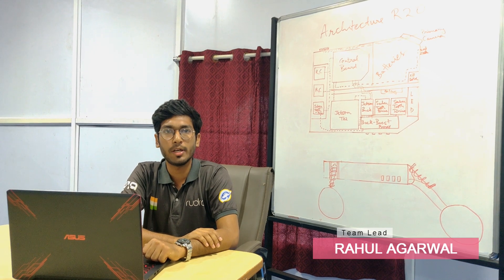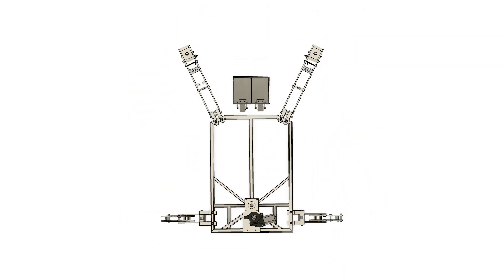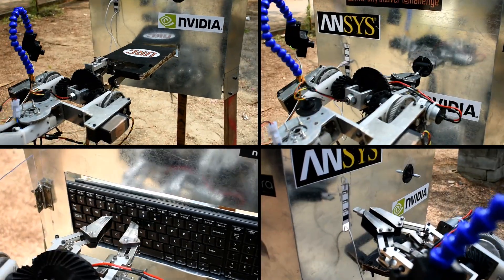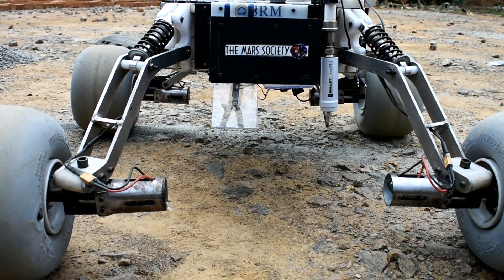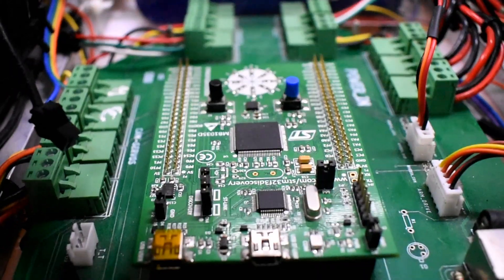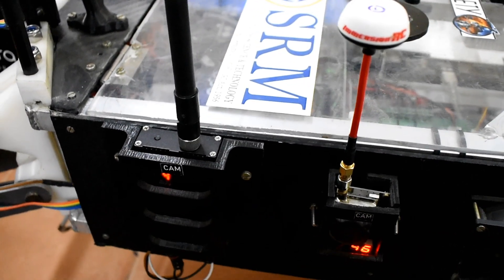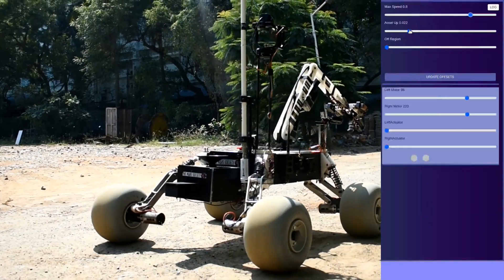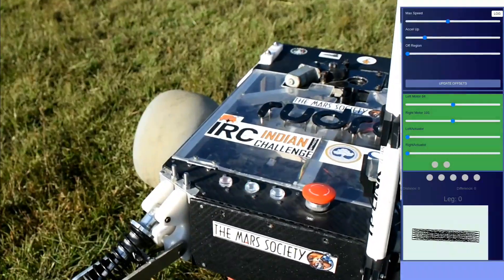RUDRA - System Acceptance Review - URC 2020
Team RUDRA proudly presents its System Acceptance Review for the University Rover Challenge 2020.